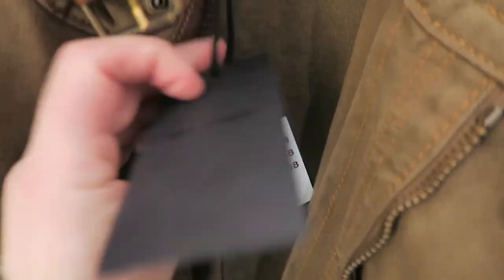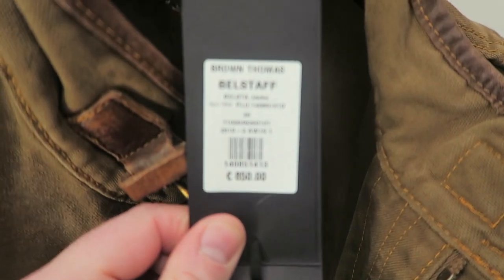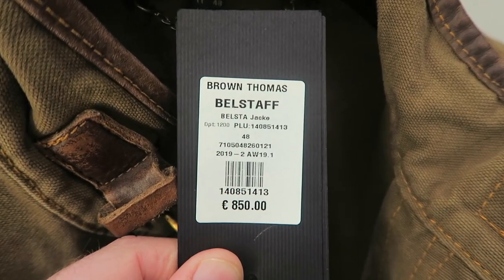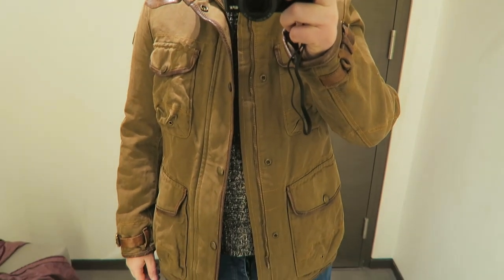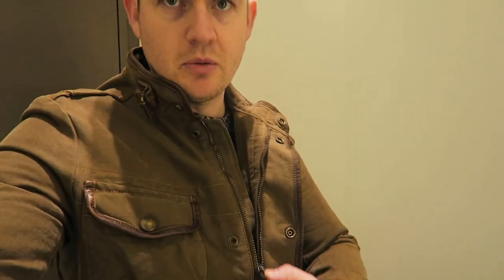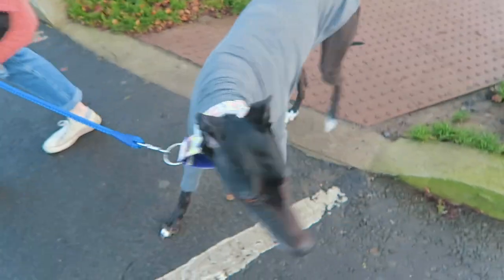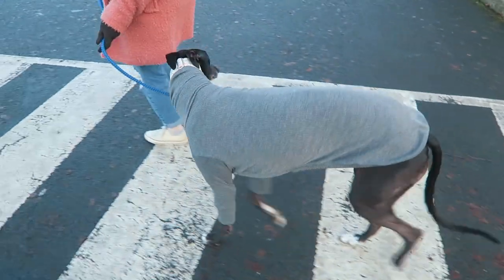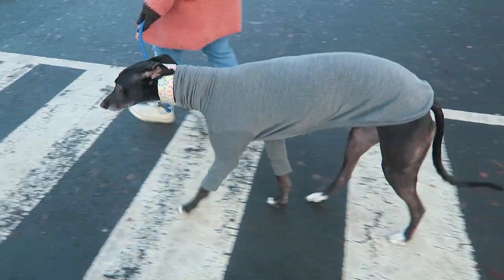Belstaff turned my bag into a jacket! | VLOG #119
This video is NOT sponsored in any way by Belstaff or any store. We finished our Christmas shopping and I tried on a Belstaff jacket. It's one I've been curious about for a while for reasons I explain in the vlog!

♫Music♫
Artist: Dyalla
Track: Ocean View